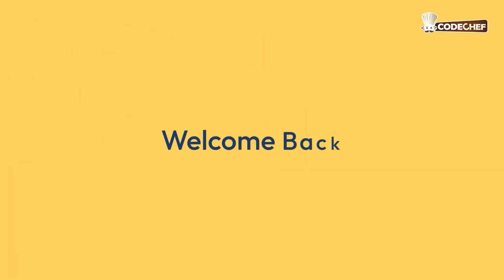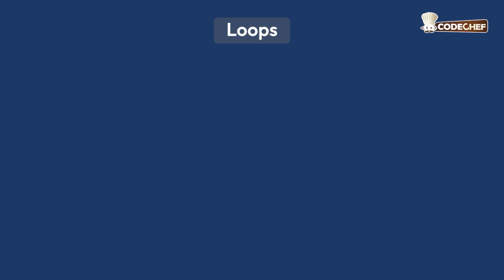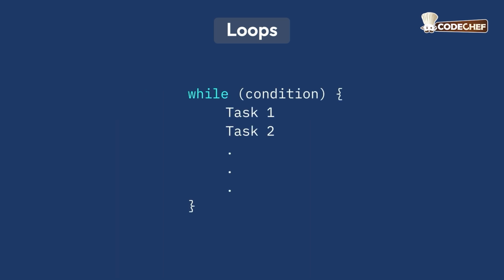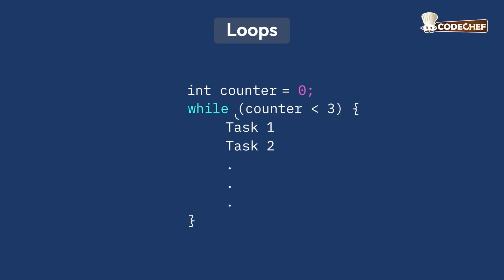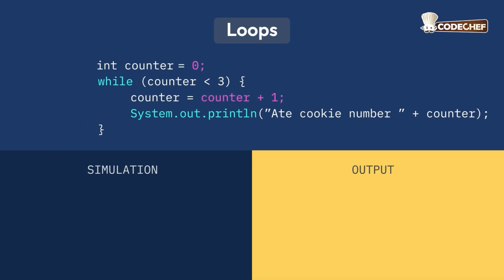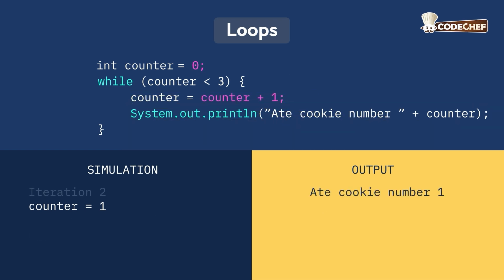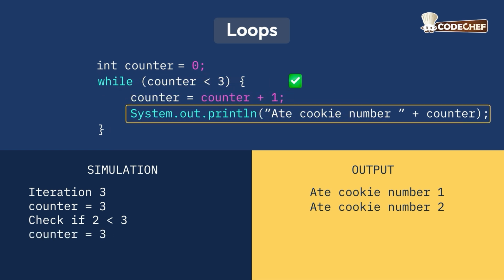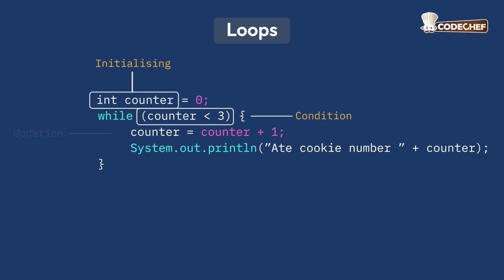Java While Loop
Loops are essential in any programming language! This video teaches the while loop in Java — how it works, where to use it, and common pitfalls to avoid.